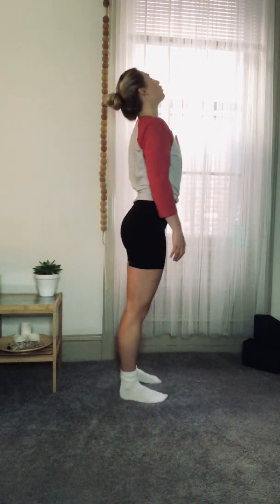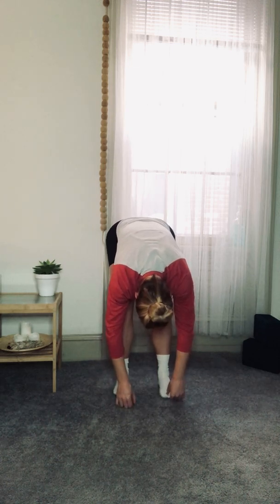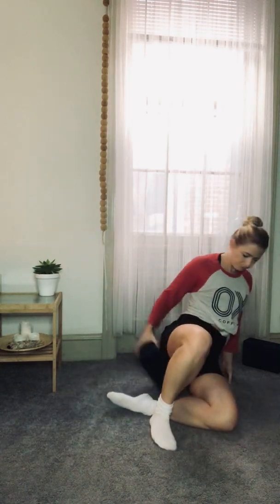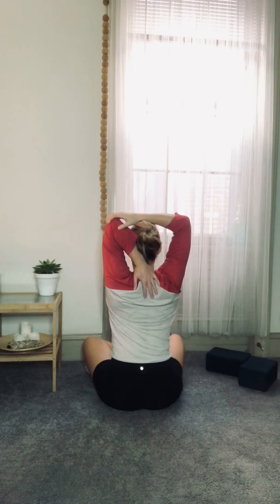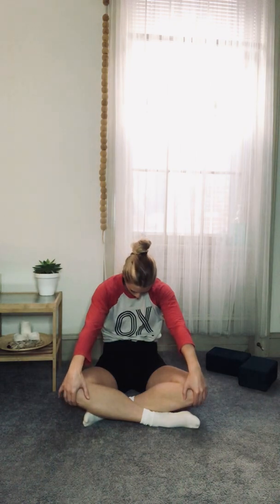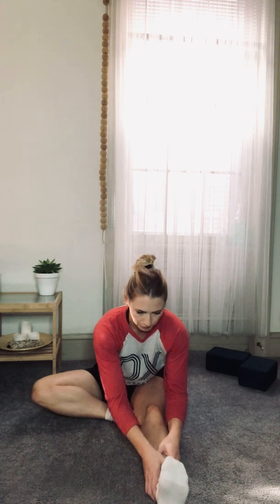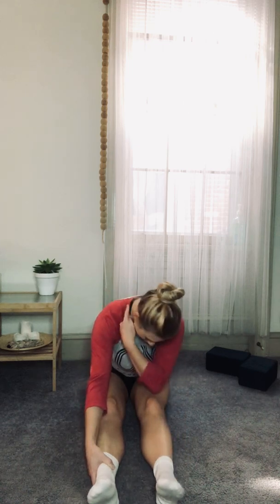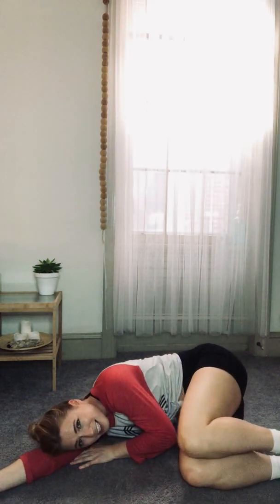20 minute guided stretch. Focus: neck, shoulders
Enjoy this 20 minute guided stretch (with bonus material at the end for extra stretch!) focusing on your neck, shoulders and upper back. All you need is some space on the floor! Finish feeling more mobility and ease in the neck, shoulders and back.